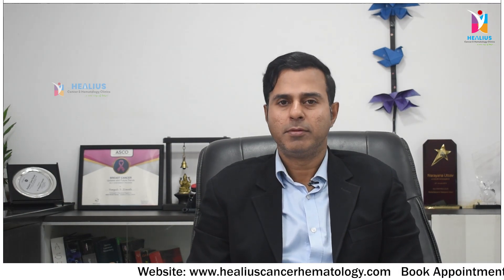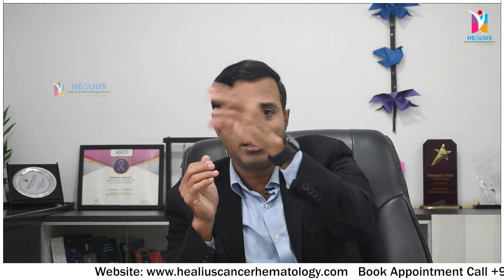Kidney Cancer | Kidney Cancer Treatment | Dr. Mangesh Kamath | Medical Oncologist in India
Renal cancer, commonly known as kidney cancer, is a condition in which kidney cells develop into malignant (cancerous) tumours and expand uncontrollably. The lining of the kidney's microscopic tubes (called tubules) is where nearly all kidney malignancies first manifest. Renal cell carcinoma is the name given to this form of kidney cancer. The good news is that the majority of kidney tumours are discovered before they metastasize—or spread—to other organs. Additionally, early-stage malignancies are easier to successfully cure. These tumours, though, have a tendency to enlarge considerably before being found.

Dr. Mangesh P Kamath is an eminent consultant Medical oncologist, Hemato-oncologist, and Blood and Bone marrow transplant physician that consults in various hospitals in Bengaluru as well as a few hospitals in Hassan. He specializes in Medical Oncology, Hemato-oncology, Bone marrow transplantation, Geriatric Oncology, Preventive Oncology, Pain and Palliative care, and Onco-genetic counseling.

He has 18+ years of Medical experience in treating patients. During this period, he conducted more than 50 Autologous Bone Marrow Transplants and 18 Allogeneic Bone marrow transplants to date. He has performed Autologous Bone Marrow transplantation for Lymphoma patients who belong to Jehovah’s Witness as well as Autologous transplantation for 5 cases of Refractory RR Multiple Sclerosis to date.

He has a keen interest in the diagnosis, evaluation, and treatment of Thoracic Cancers, Breast and Gynecological Cancers, Haemato-oncology, Pediatric cancers, and Bone Marrow Transplants. He has rich experience in Immunotherapy and Targeted Cancer therapy.

Dr. Mangesh P. Kamath
MBBS, DNB (Int. Med), DM (Med Onco), MRCP (UK-SCE-Onco), ECMO (Med Onco, Euro), PGDCR (Clinical Research)
Senior Consultant:
Consultant Medical Oncologist, Hemato-oncologist and Blood and Bone Marrow Transplant (BMT) Specialist